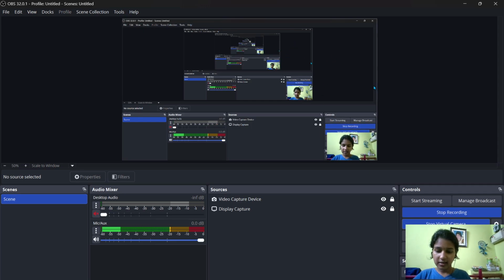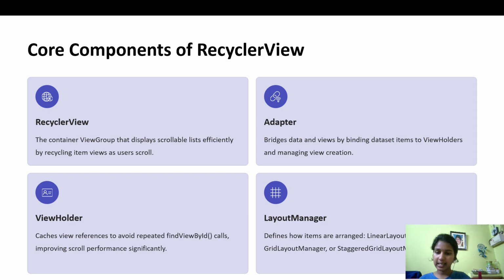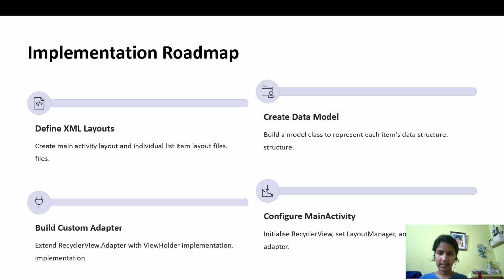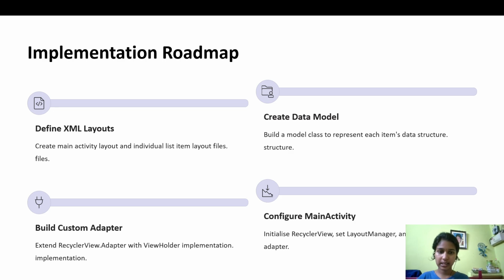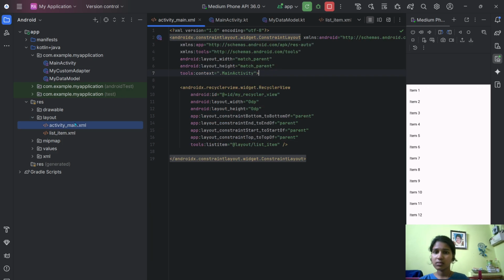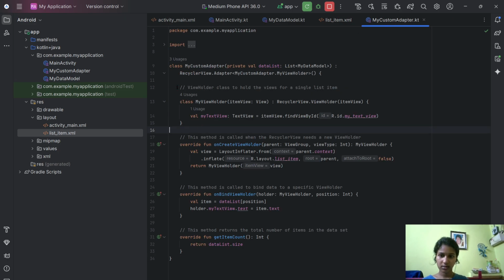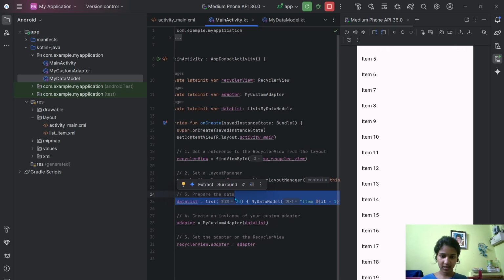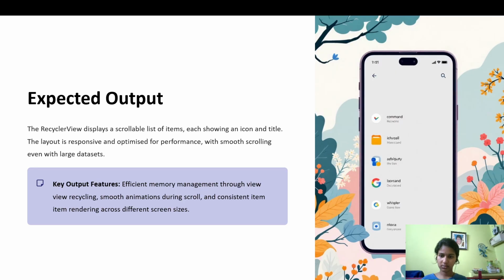RecyclerView – Custom Adapter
A comprehensive guide to implementing custom adapters in Android development.